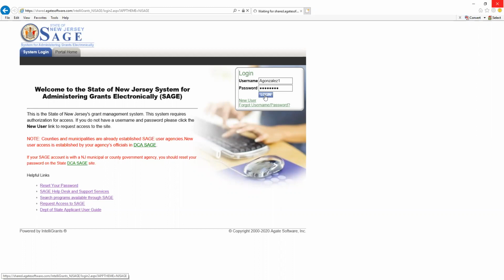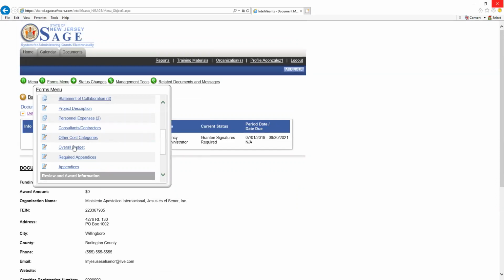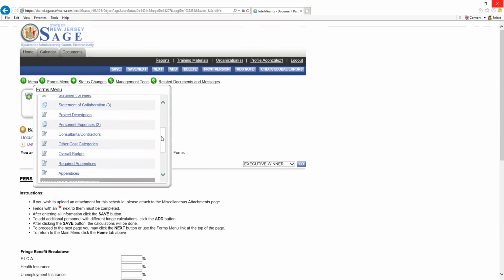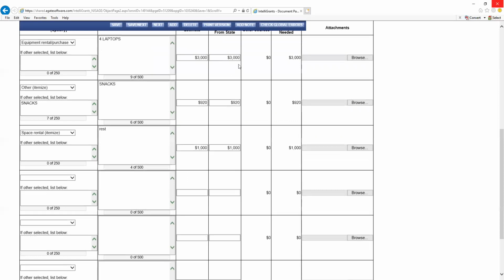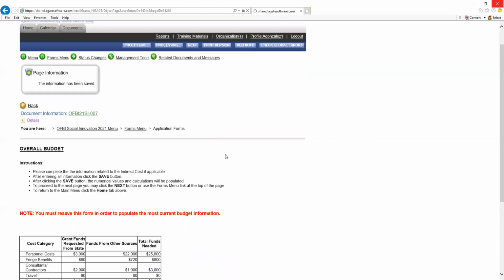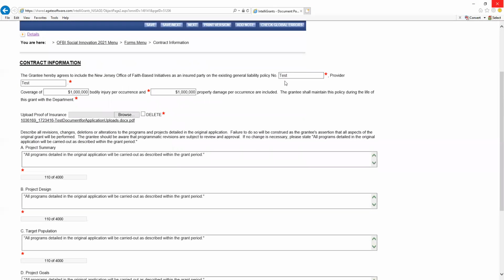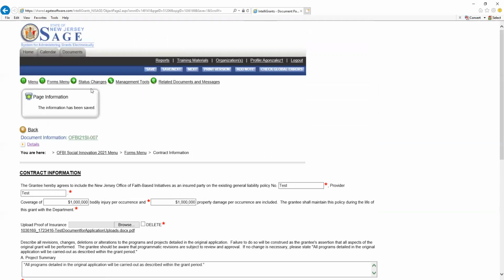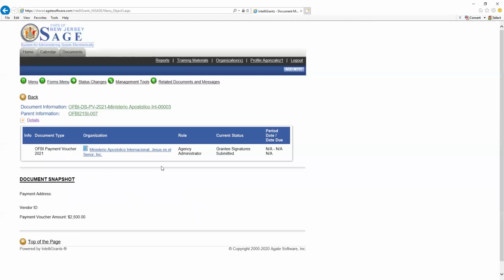Contracting Process Step 2